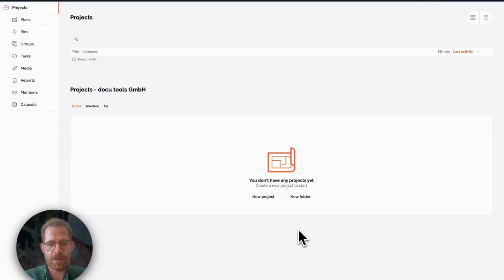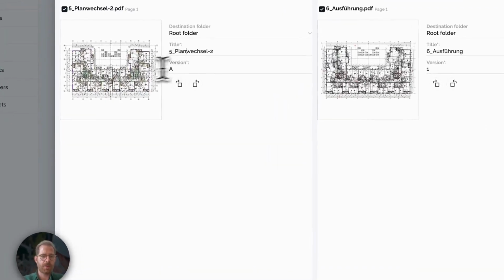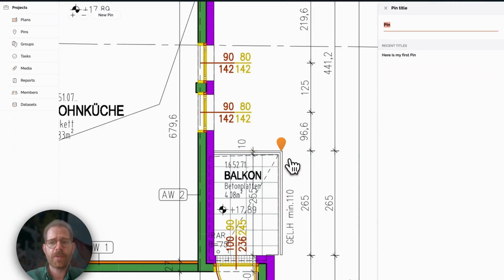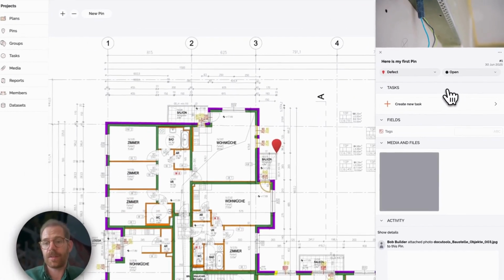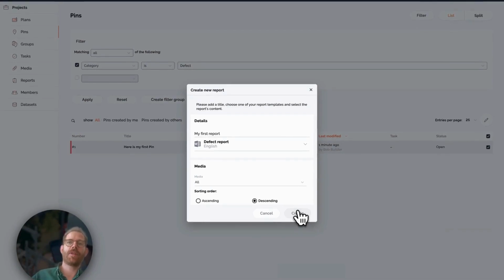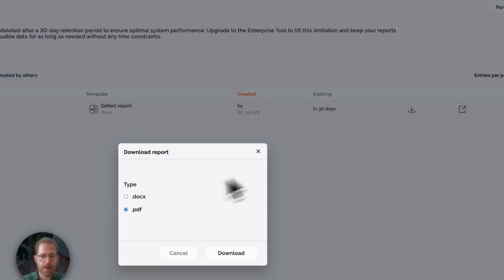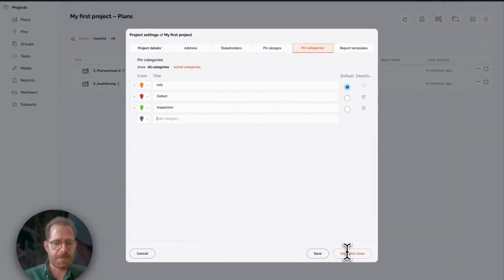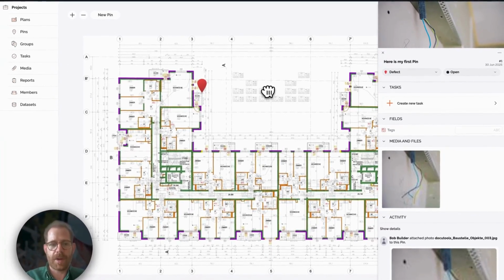docu tools explained in just 10 minutes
Watch this video to learn how to get started with docu tools in just three easy steps! Managing Director Maximilian Allmayer-Beck shows you how to create a new project, upload plans and set pins. You will also learn how to create reports, customise categories and use the mobile app to manage your construction projects even more efficiently. Perfect for beginners who want to get started with docu tools quickly and easily!

Key points of the video:
➡️ Step 1 – Create project (create a new project, upload plans (drag & drop or file selection), rotate plans if necessary, rename or specify versions)
➡️ Step 2 – Set pins (set pins directly on the map, add additional information such as photos and text).
➡️ Step 3 – Create report (generate reports from the pins you have set, select templates (e.g. defect report), export reports as PDF or Word files, or share them via a link)
➡️ Additional tips (customise categories: assign individual colours and names to pins, archive content instead of deleting it for complete documentation, use mobile apps: create pins and photos on site with the docu tools app)

Further comprehensive information about docu tools can also be found in our Help Center